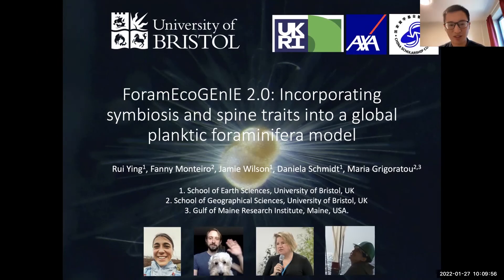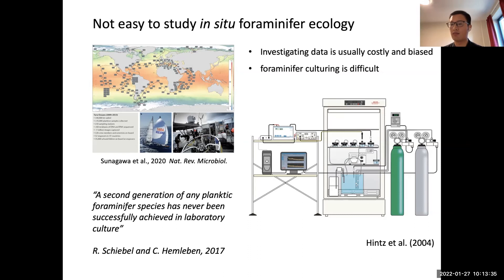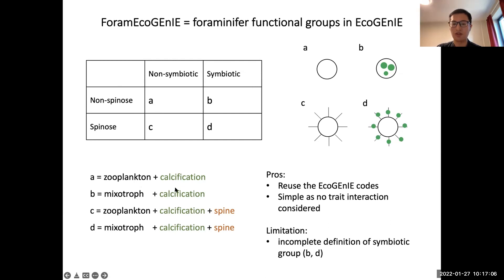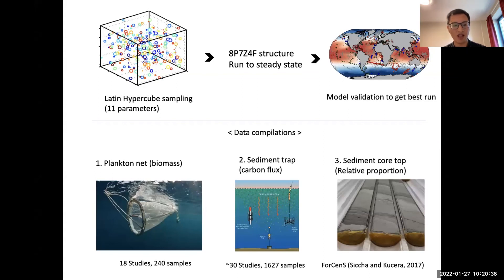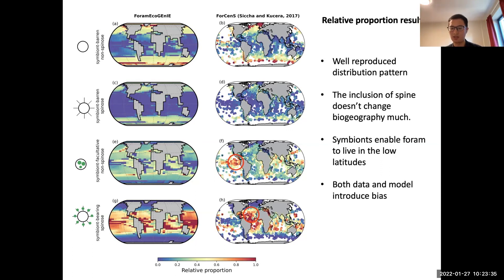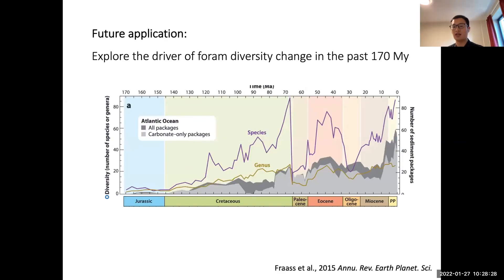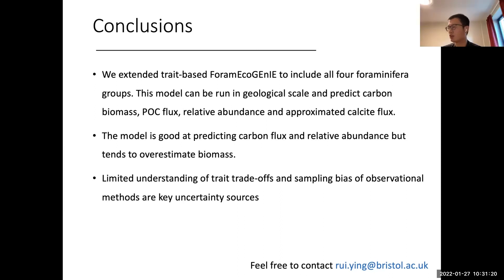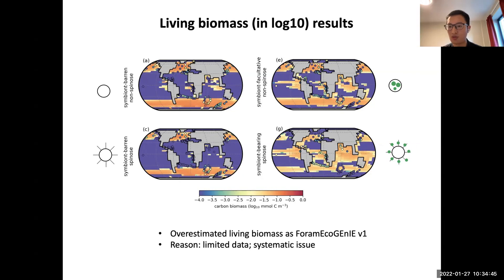Rui Ying - Fifth Workshop On Trait-Based Approaches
Fifth Workshop On
Trait-Based Approaches to Ocean Life
Knoxville, Tennessee, USA
January 24th-27th, 2022

Rui Ying
ForamEcoGENIE v2: A trait-based dynamic model of planktic foraminifera within the cGENIE framework